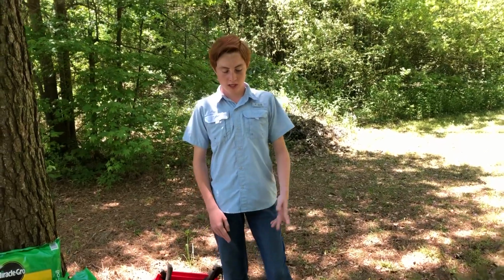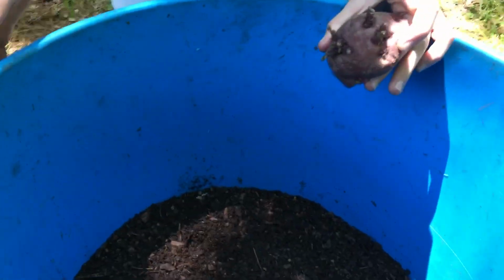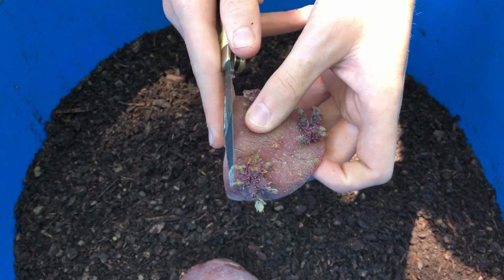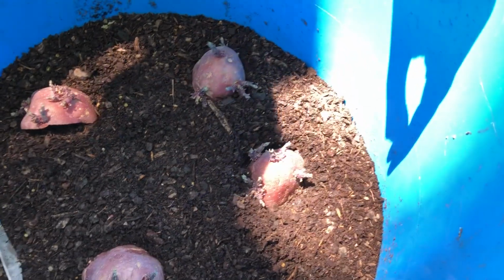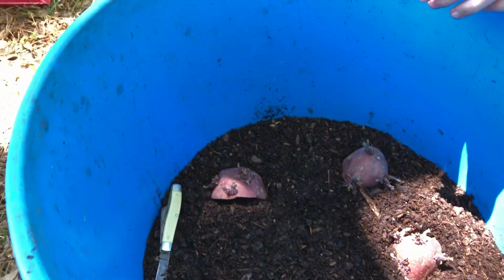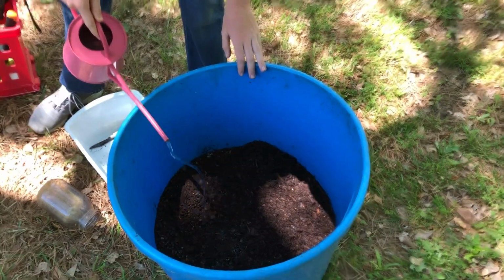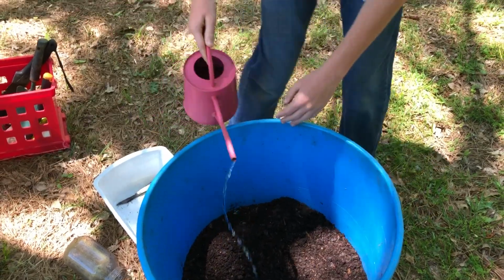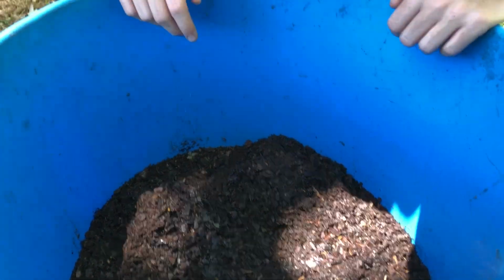Quick potato container garden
a fun quarantine outdoor project
fun for all ages